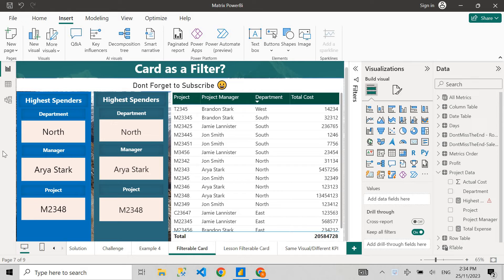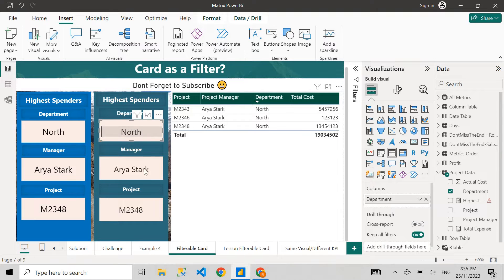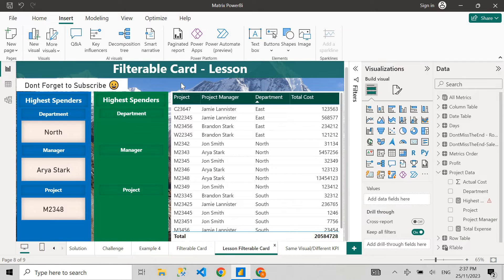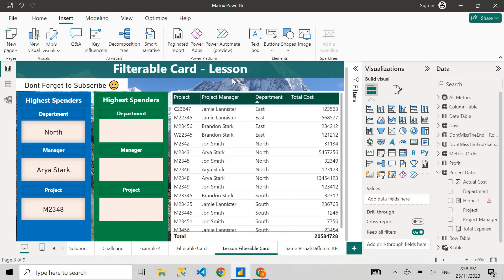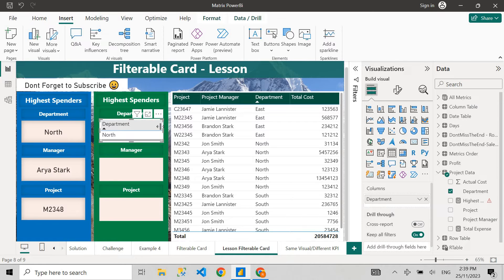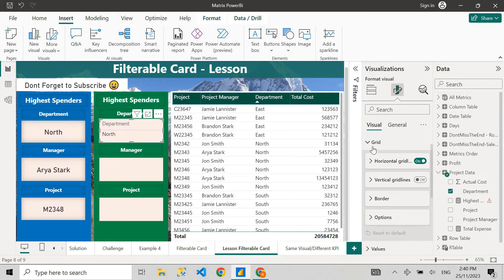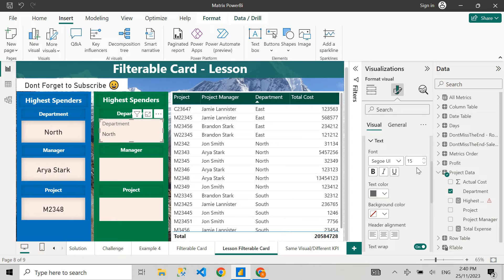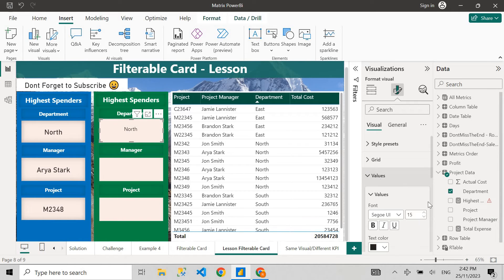How to Create A Card Visual Filter in Power BI - Workaround ;)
Can we filter a report by card visual in Power BI? Say we are showing values in Power BI Cards and we want the report to be filtered the the value in the card visual. How do we do that?

In this video tutorial, I am going to show you how we can create a card visual that can filter the report. For your information, we are not actually gonna make card visual to filter the report but, we are going to workaround and create a card visual like visual to make it both card as well as a slicer visual.

So yes, we are going to make a card visual slicer or card visual filter in this visual in this tutorial.

This is one of my power bi tricks which I am going include in my playlist.

Thanks,
Rosh